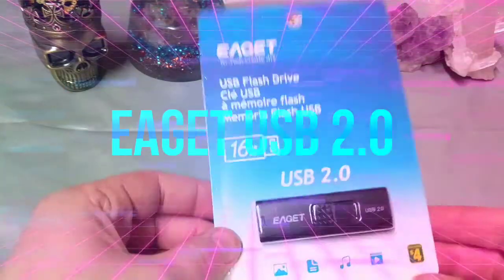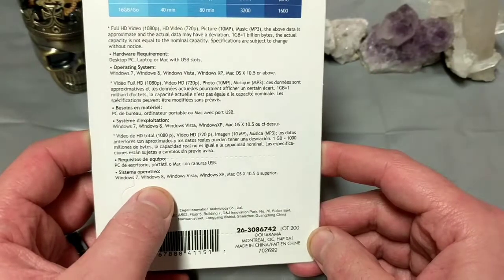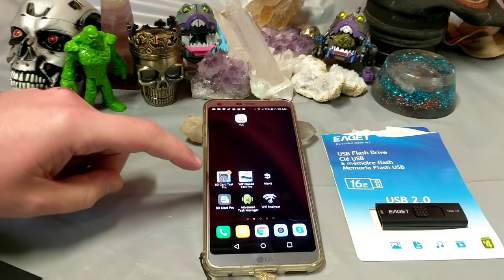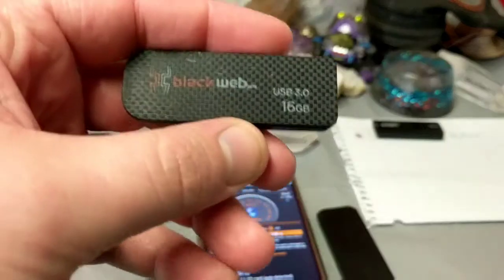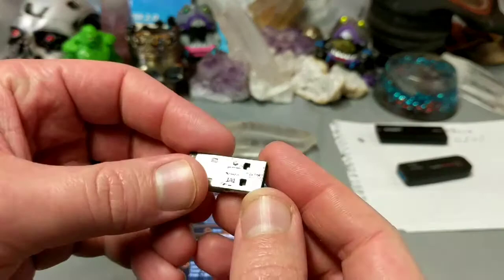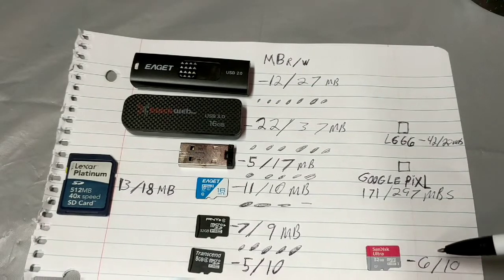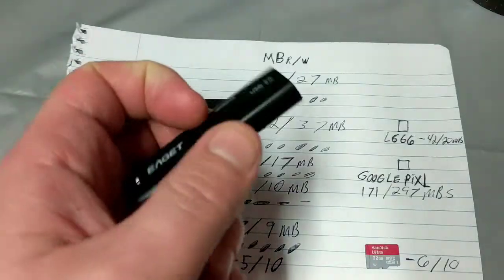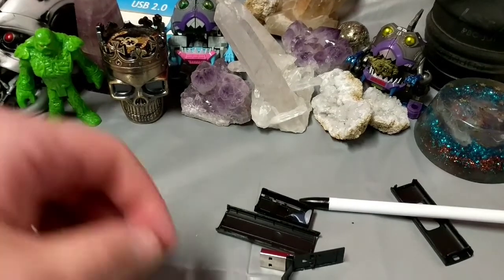EAGET 16GB Dollarama USB Memory Card Test, Benchmark & Teardown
EAGET 16GB Dollarama USB Memory Card Test, Benchmark & Teardown. I'm a bit surprised to find such (seemingly) good memory cards from a dollar store.

In today's video I'm going to test this vs other USB & SD memory cards I have kicking around

EAGET Hi-Tech Create Art USB Flash Drive 16GB USB 2.0 $4 at Dollarama, Canadian Dollar Store.

Full HD Video (1080p), HD Video (720p), Picture (10MP) Music, (MP3), the above data is approximate and the actual data may have a deviation. 1GB= 1 billion bytes, the actual capacity is not equal to the normal capacity. Specification are subject to change without notice.

Hardware Requirement:
Desktop PC, Laptop or Mac with USB slots

Operating systems : Windows 7, Windows 8, Windows Vista, Windows XP, Mac OS X 10.5 or above.

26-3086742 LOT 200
Dollarama
Montreal, QC, H4P 0A1
Made in China/Fait en Chine
702699

Eaget Innovation Technology Co, Ltd.
Address: A502, Floor 5 Building 7, D&J Innovations Park, No 76, Bulan Road,
Nanwan Street, Longgang District, Shenzhen, Guangdong, China